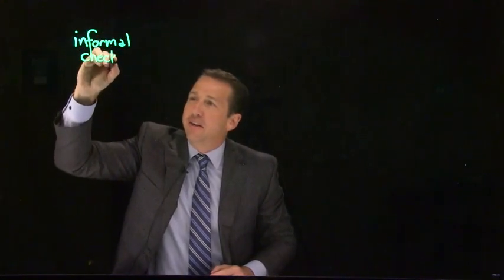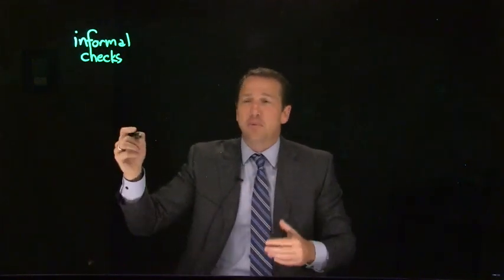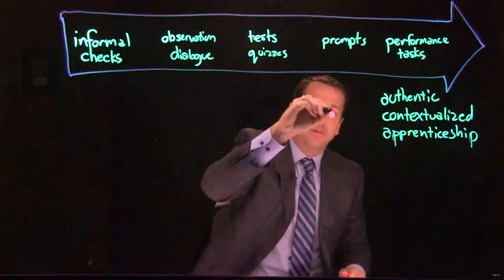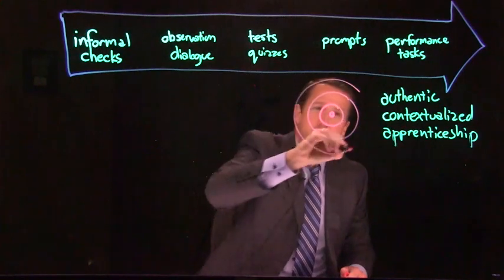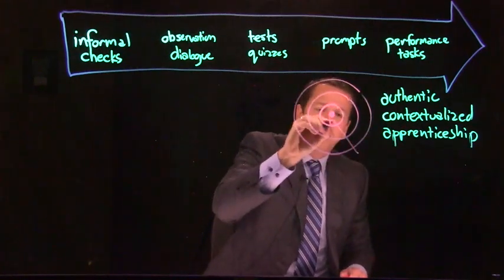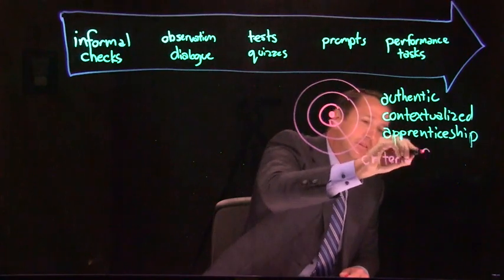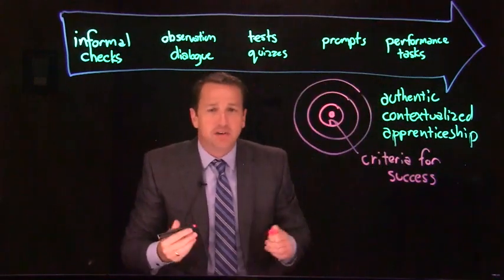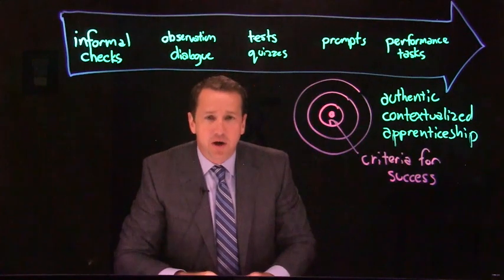Assessment Types Large 540p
This video is about different types of classroom assessments.